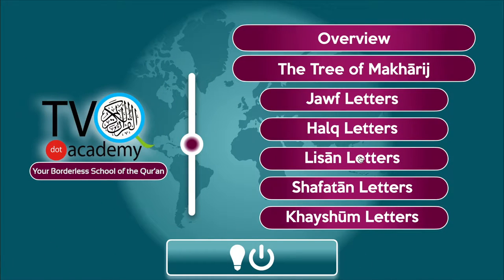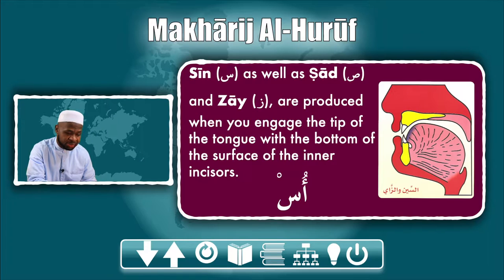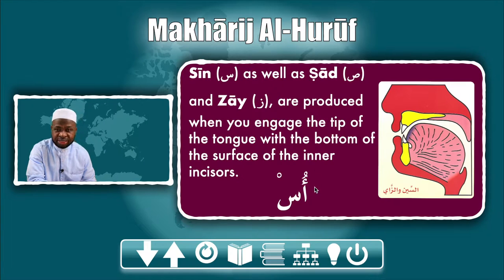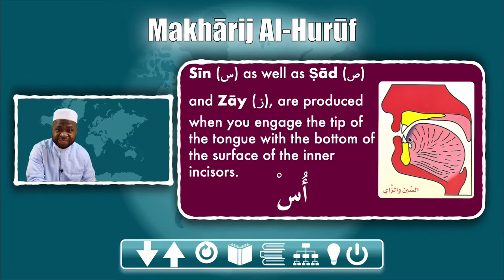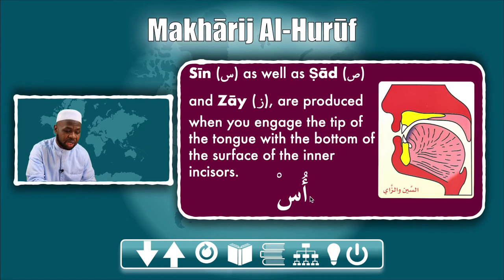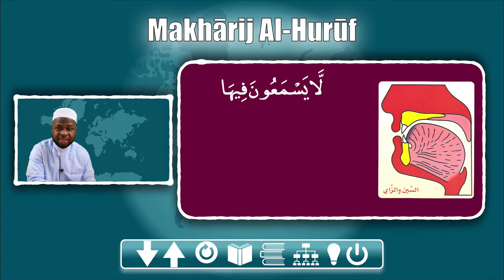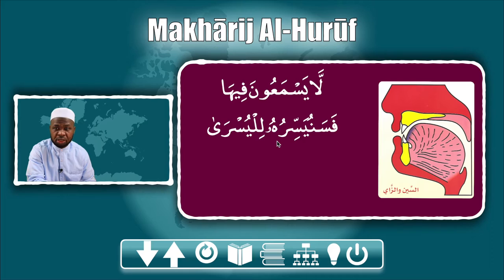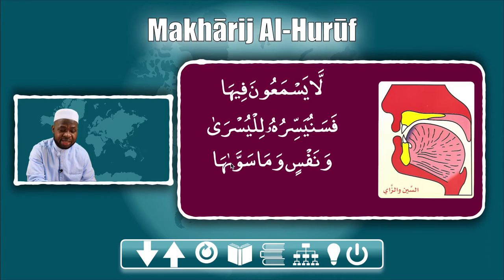Makharij Al-Huruf with Baba Salam: #18- Letters of the Tongue: Sīn | س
This is episode #18 of the quick series of Makharij al-Huruf with Baba Salam. It aims to help anyone who is fluent in Qur'an reading but wants to fine-tune his articulation of the letters of the Arabic alphabet used in reading the Qur'an. MakharijAlHuruf​​​​​​​ withBabaSalam​​​​​​​

Credit of Tajwid Illustrations
-Illustration: Dr Ayman Rushdi Suwayd
-Copyright: Al-Ghawthani Publishing House for Qur’anic Studies
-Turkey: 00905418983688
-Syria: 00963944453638